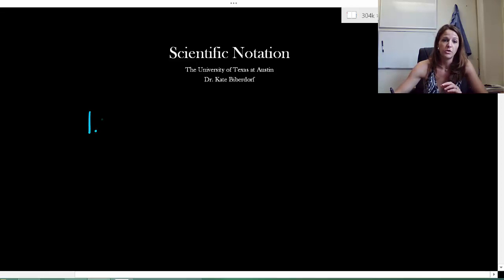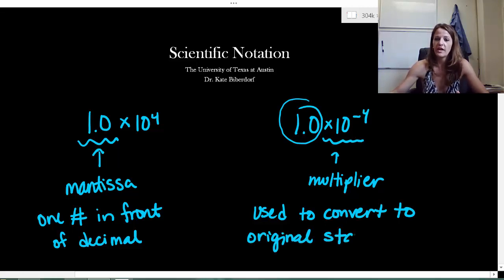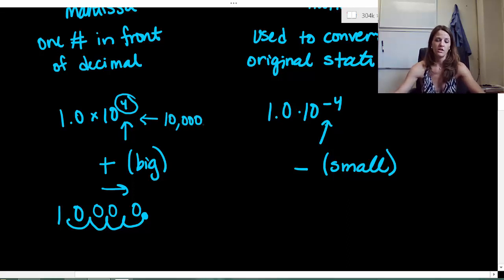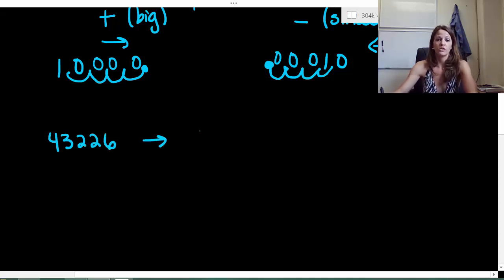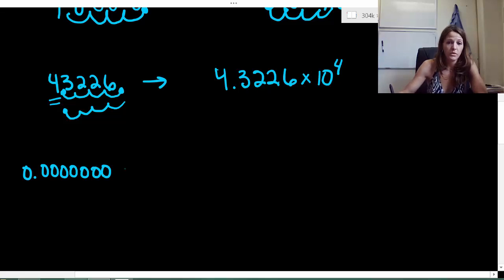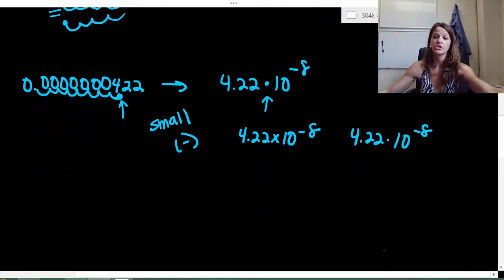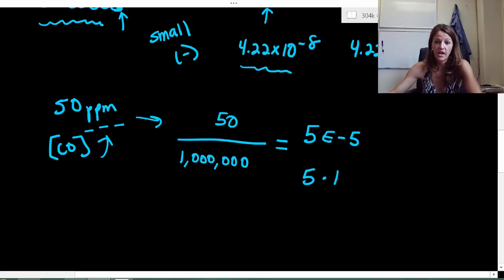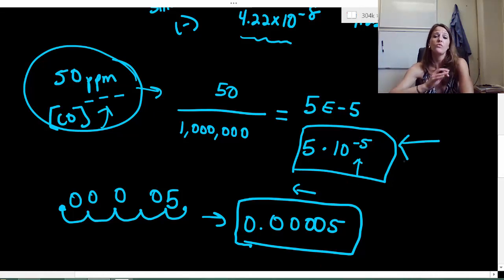Scientific Notation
A teaching video on Scientific Notation used in 'The Air We Breathe' module at The University of Texas at Austin.